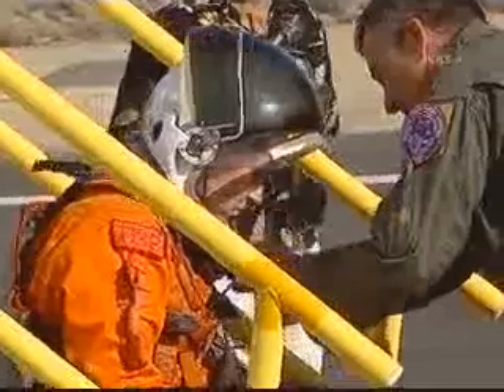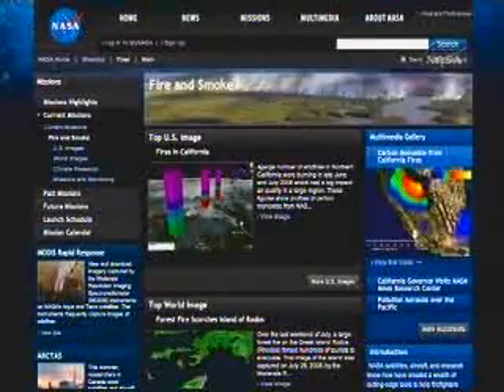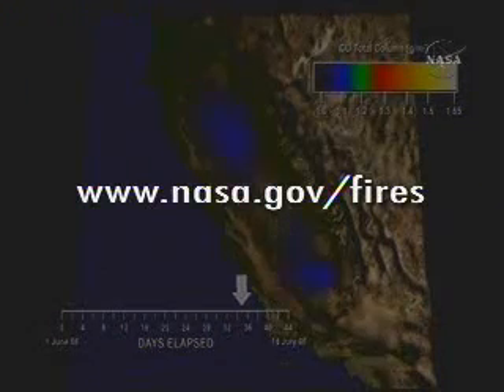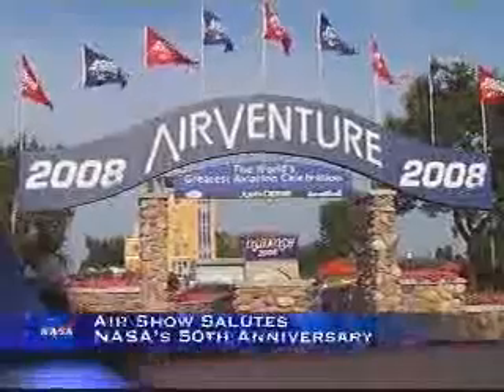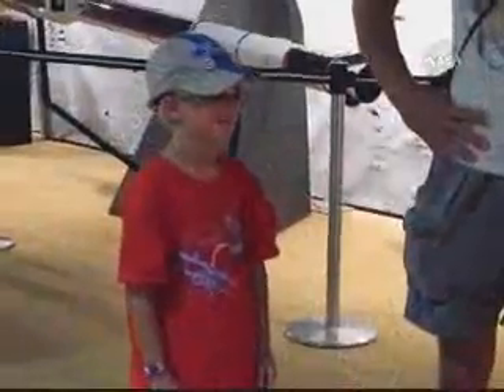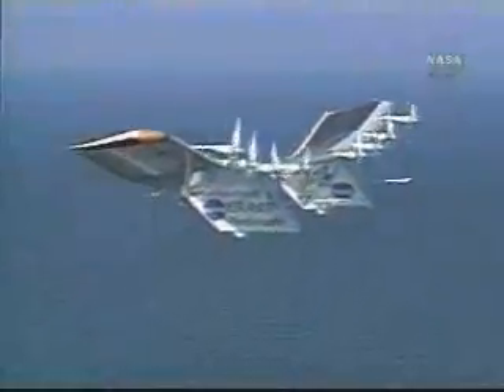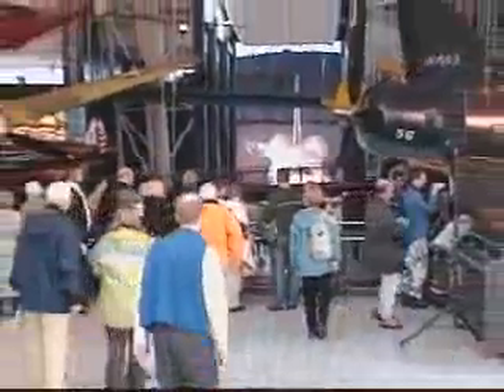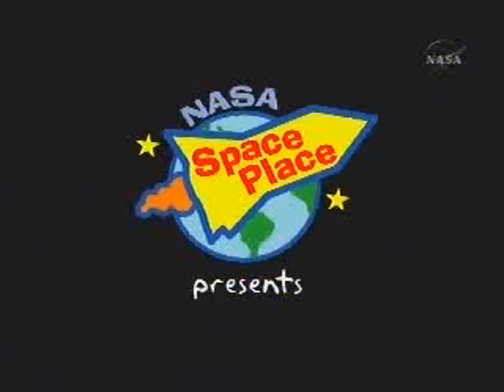This Week@NASA: Aug 1, 2008